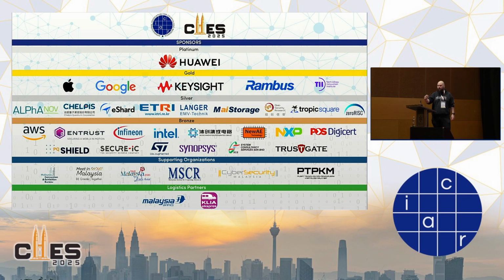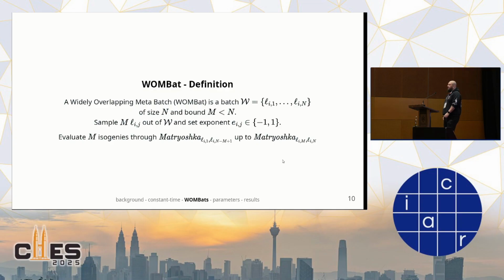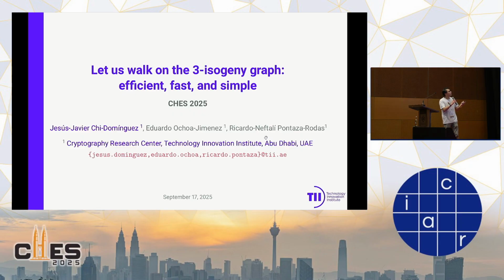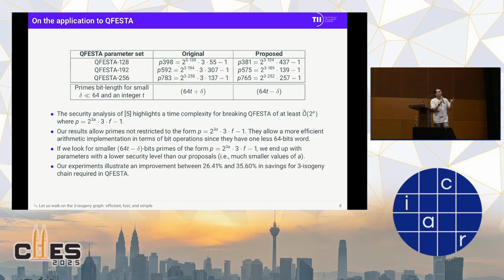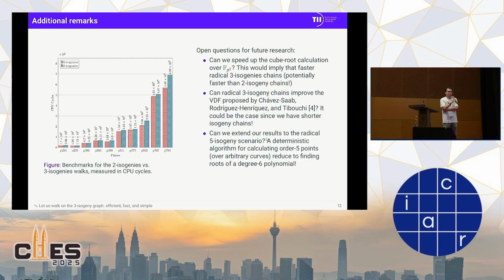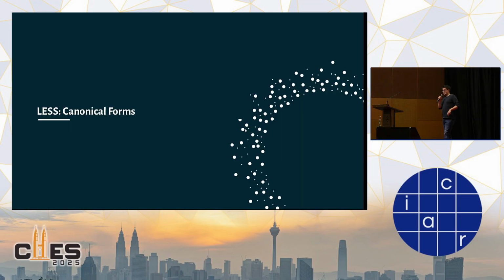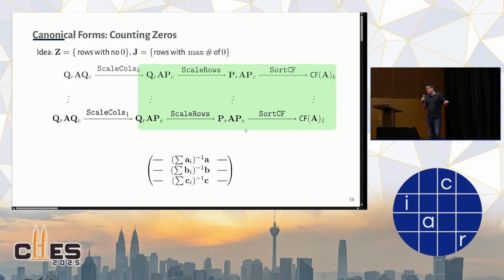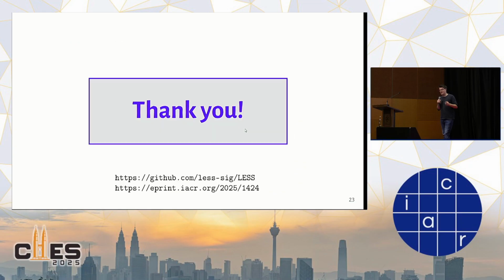PQC (Isogenies & Codes) (CHES 2025)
PQC (Isogenies & Codes) is a session presented at CHES 2025 and chaired by Bo-Yin Yang.